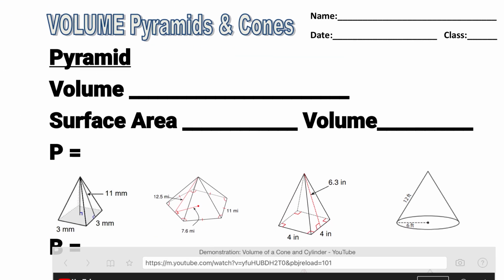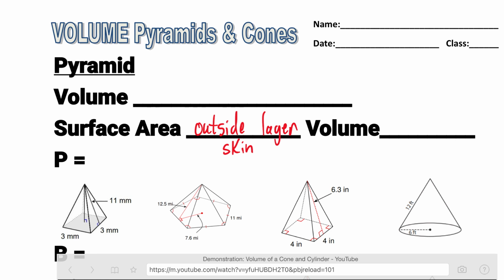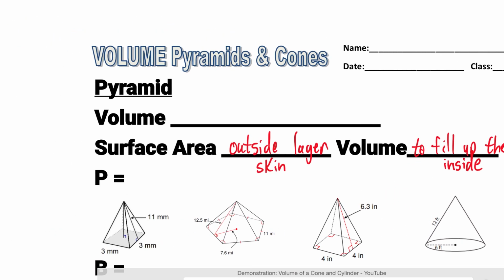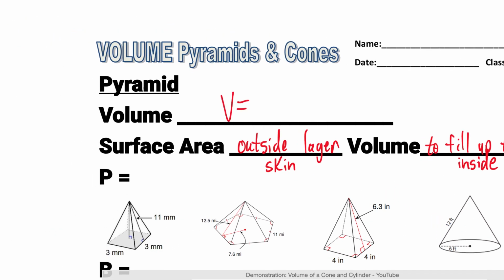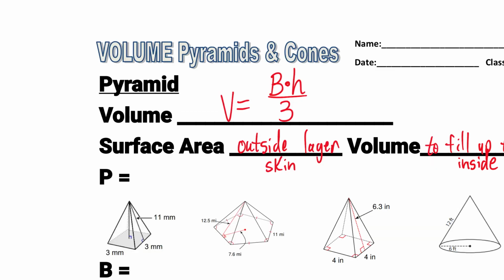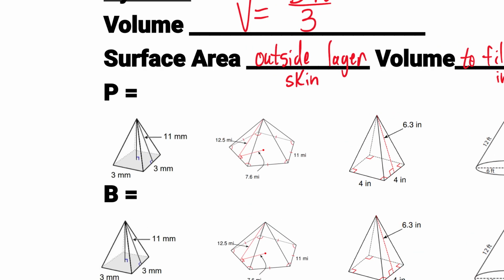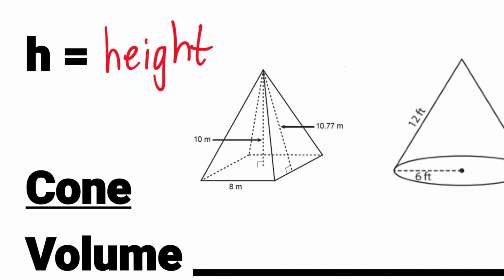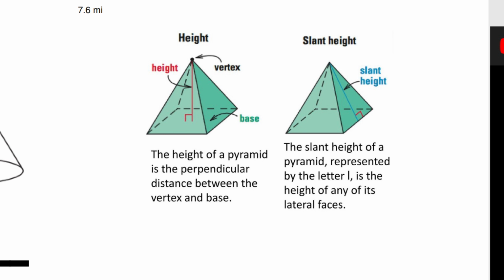Volume of Pyramid Cone